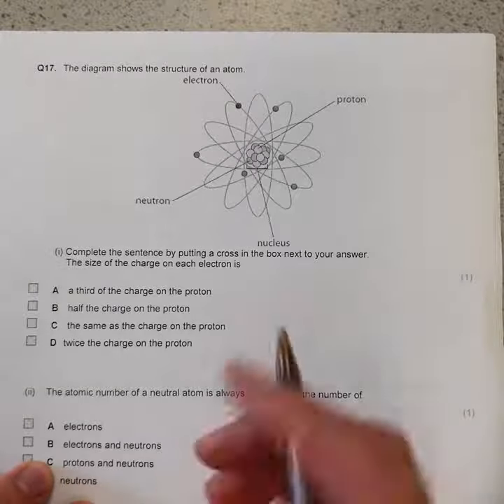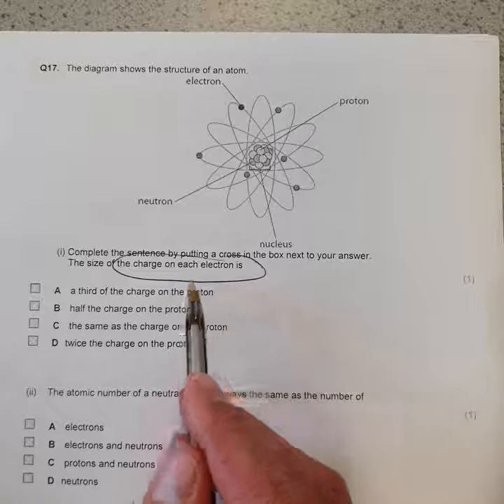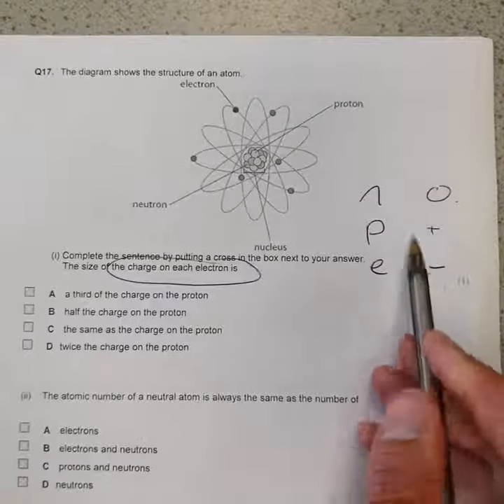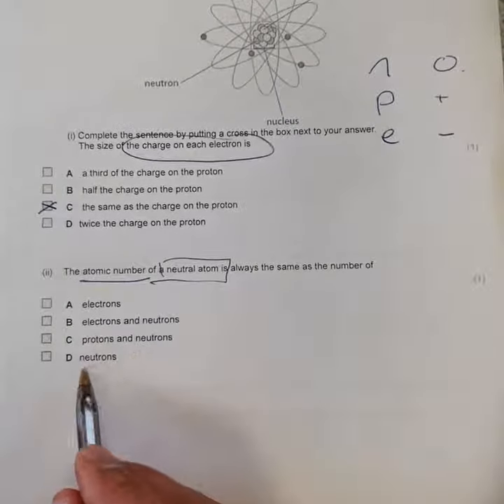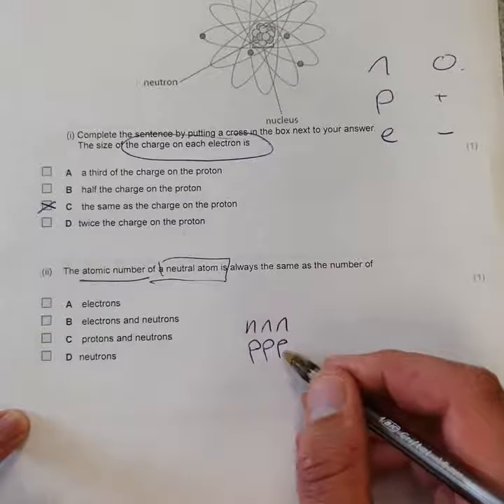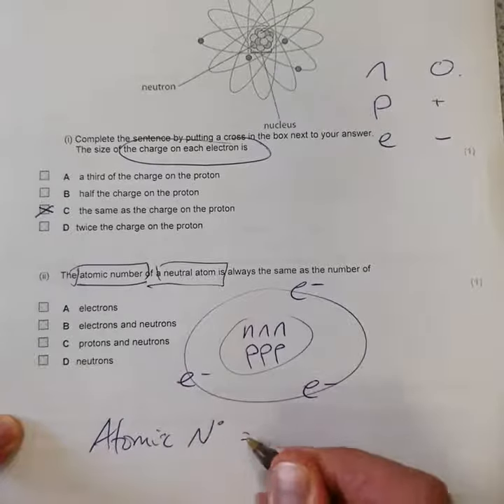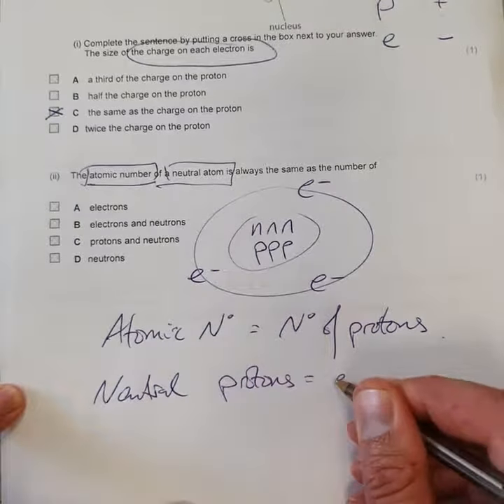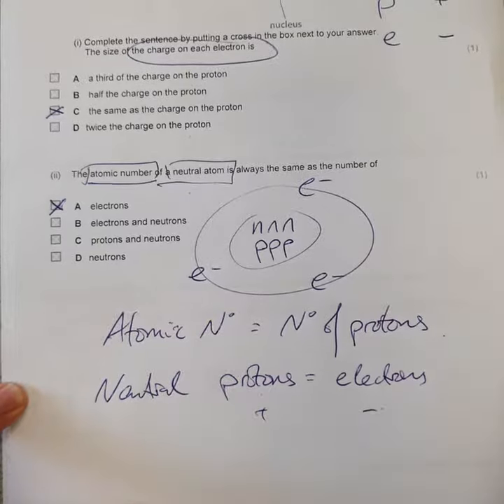Atomic Structure Q17